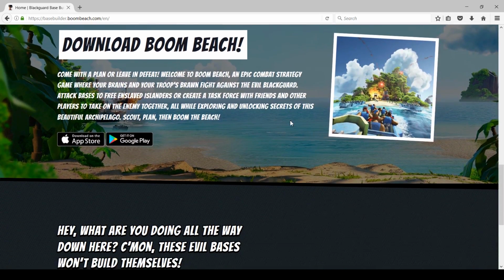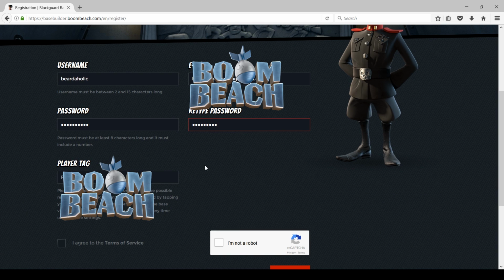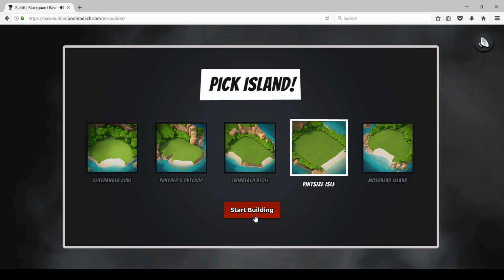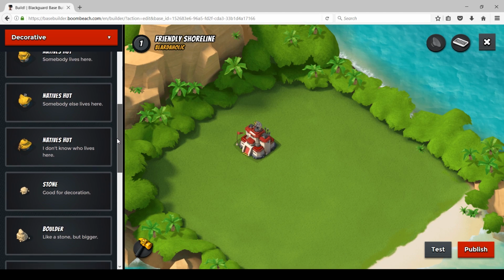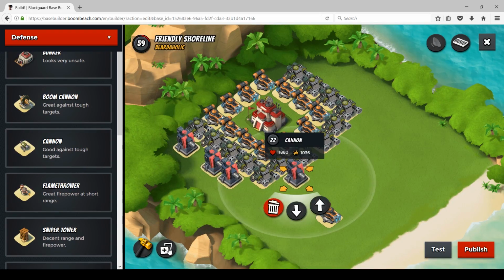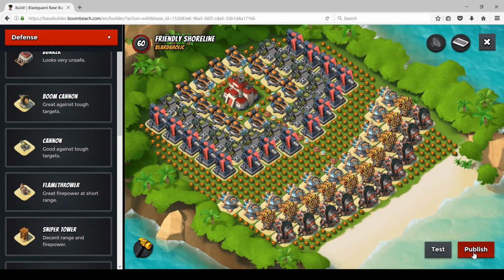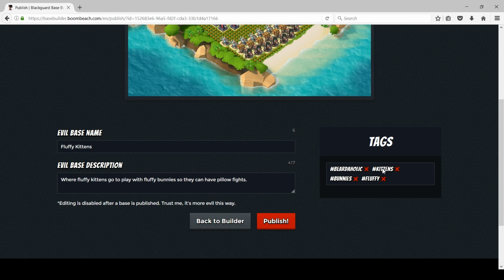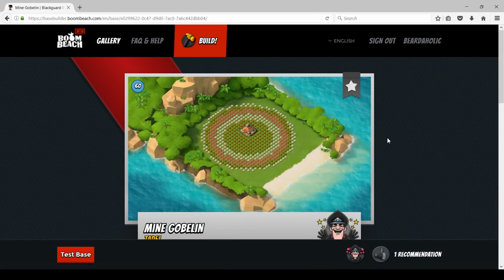Hammerman NPC Base Builder Preview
Hammerman Base Builder website.  How to use the base builder site to create and post your site.

Pit your base building skills up against the skills of every other Boom Beach player to prove who is the best and get your base included in the game!